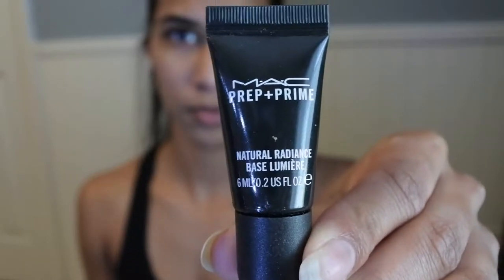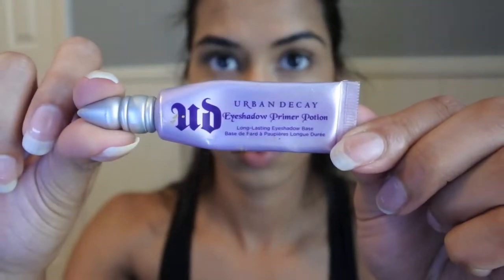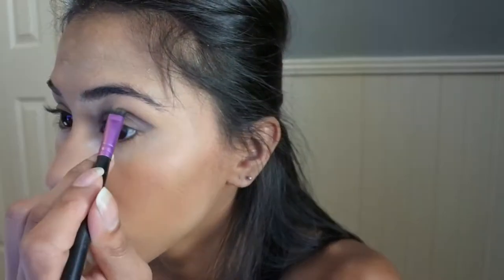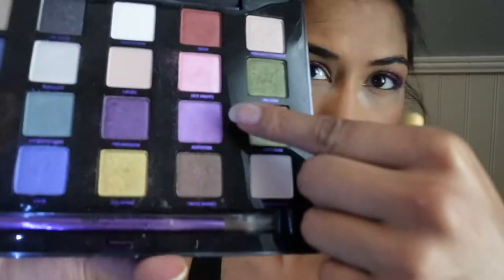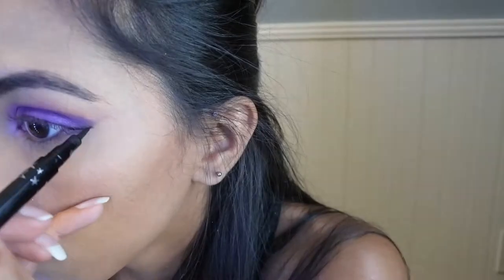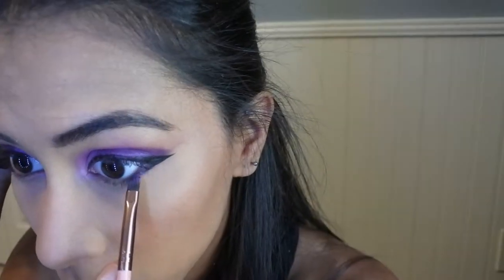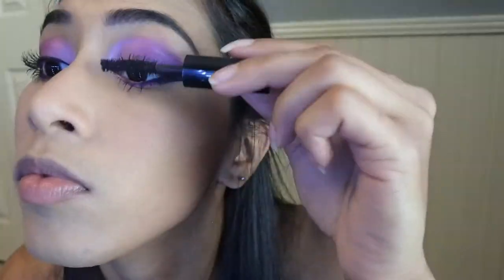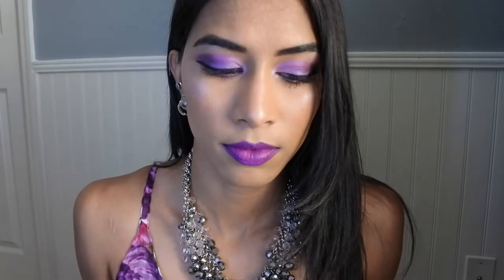Purple Smokey Makeup Tutorial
Purple Smokey makeup look for this spring dress that I designed.

Also if you want to know how I made the pattern for this dress here is the link for this video